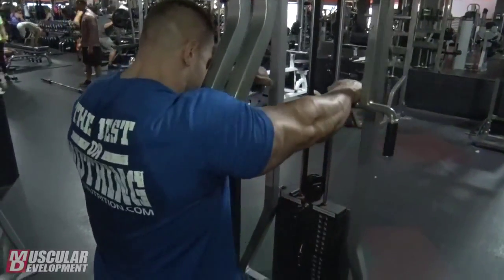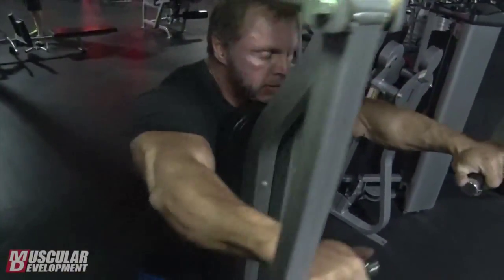Эван Центопани и Джони Мидоус. Совмесная тренировка. Часть 2